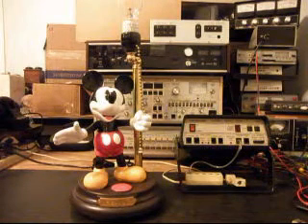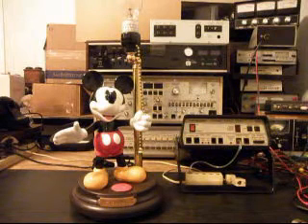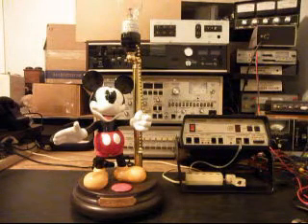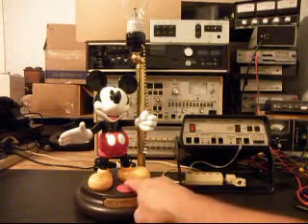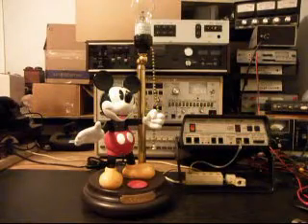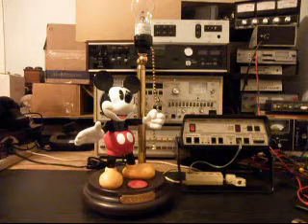Vintage Animated Mickey Mouse Lamp Repair